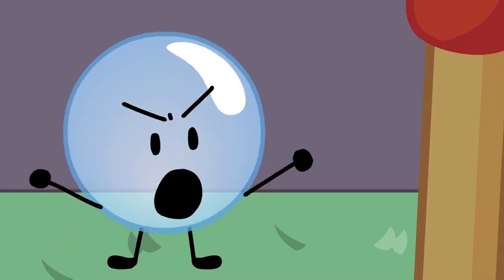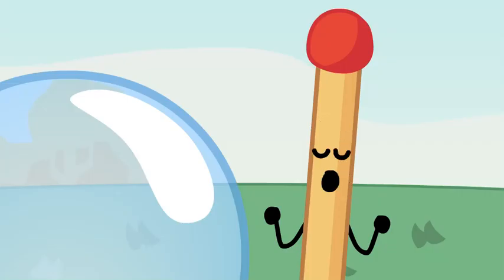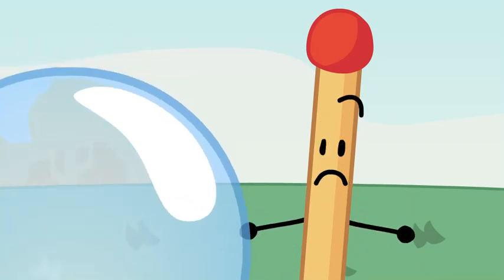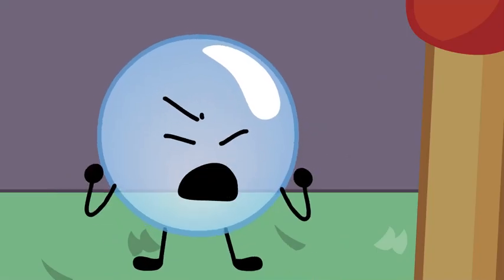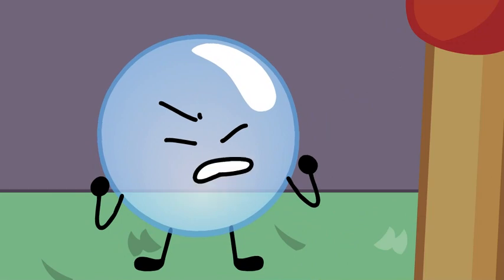BFB 11-12 but i still failed to curse it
damn